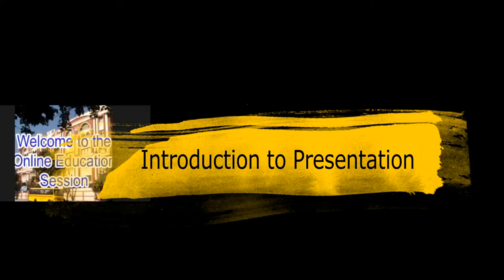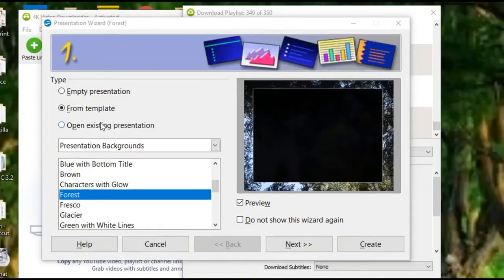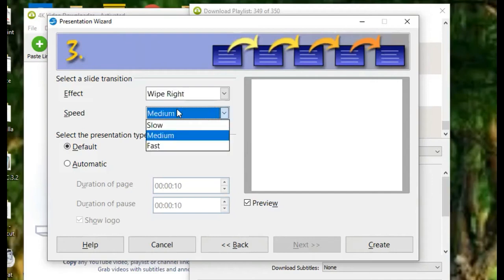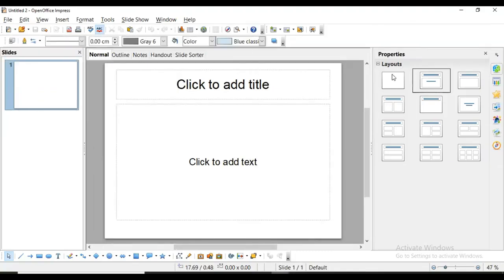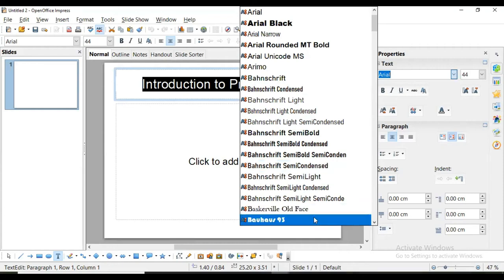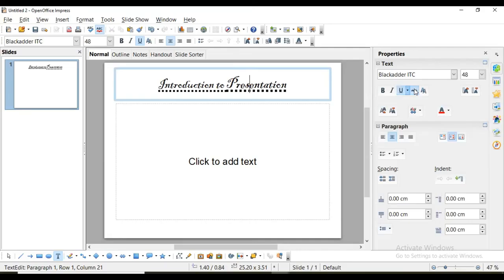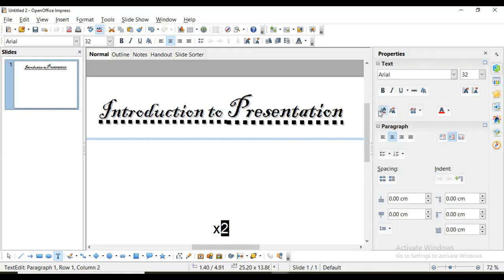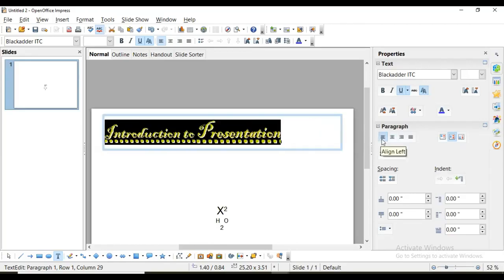Standard 9 Chapter 12 Introduction to Presentation Part 1 OpenOffice Impress GSEB